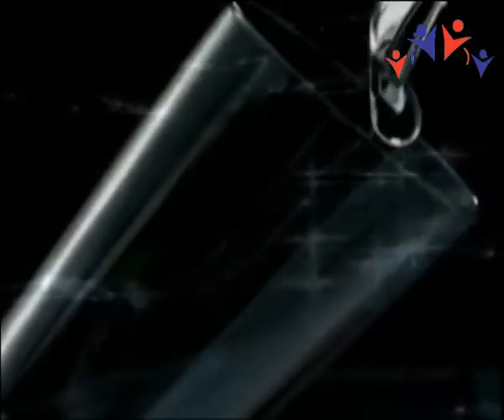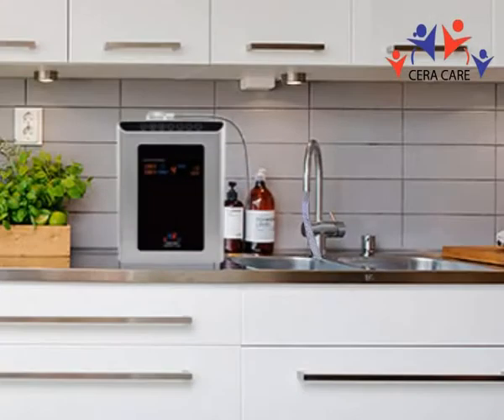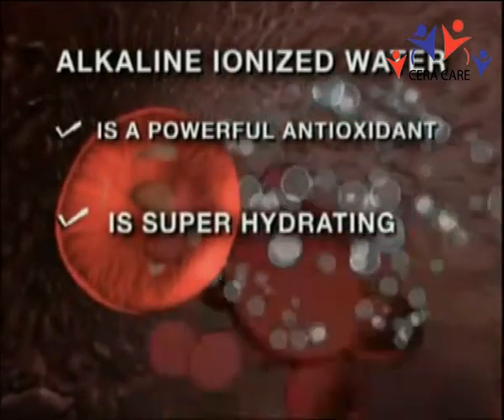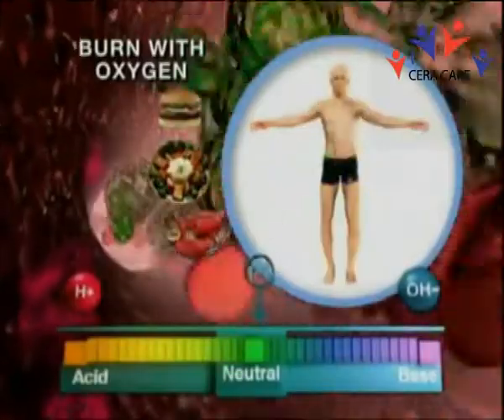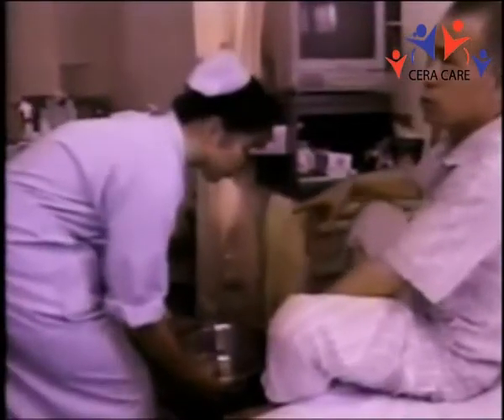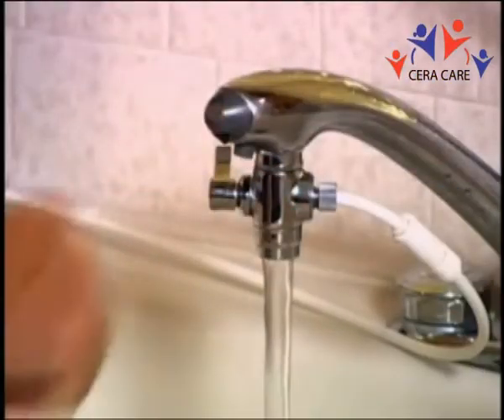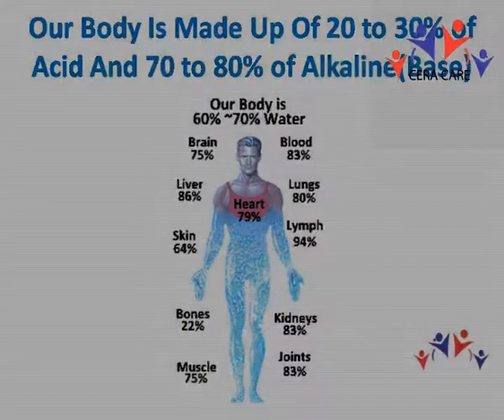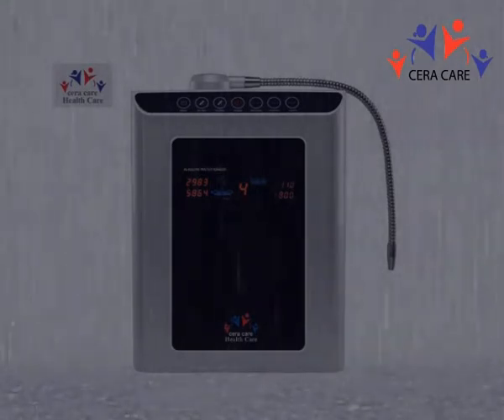ceracare alkaline ionized water free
The pH level is a number that measures how acidic or alkaline a substance is on a scale of 0-14. ... Alkaline water has a higher pH level than regular drinking water. Because of this, some advocates of alkaline water believe it can neutralize the acid in your body. Normal drinking water is generally a neutral pH of 7.